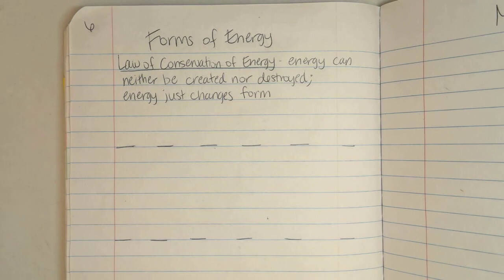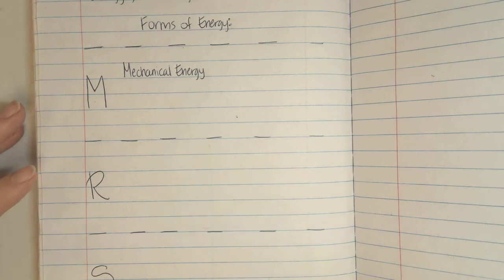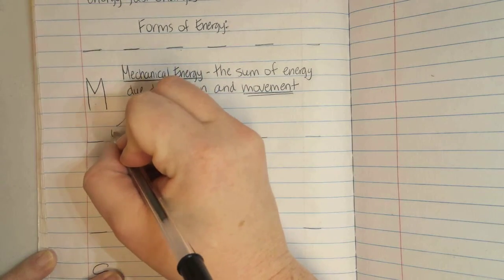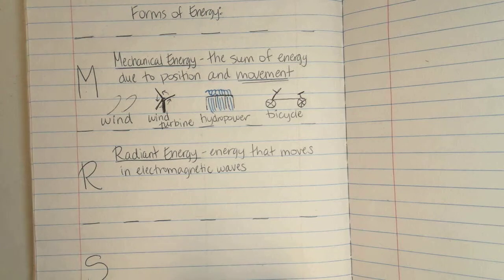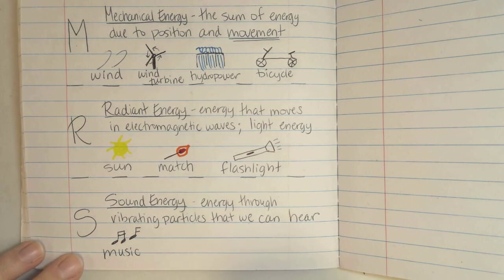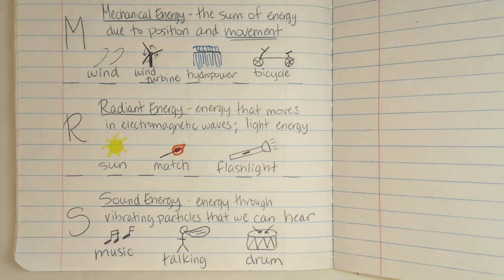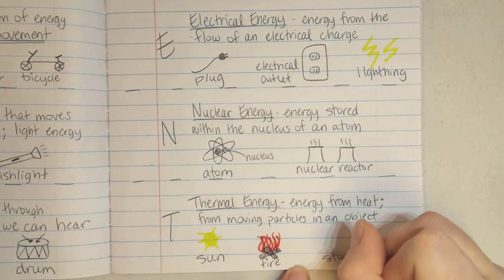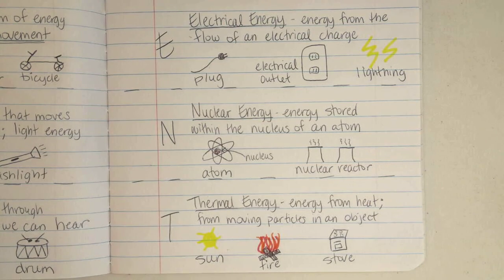2 Forms of Energy